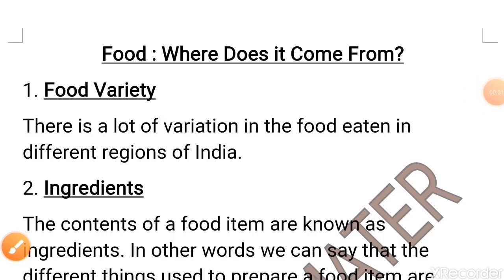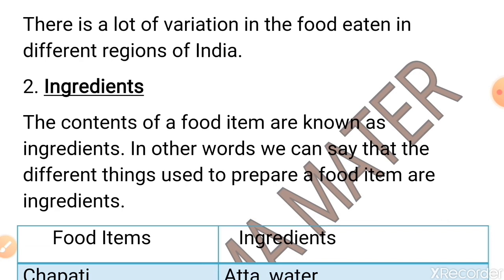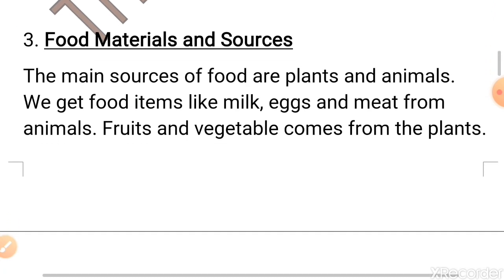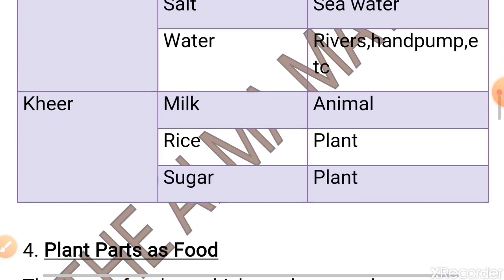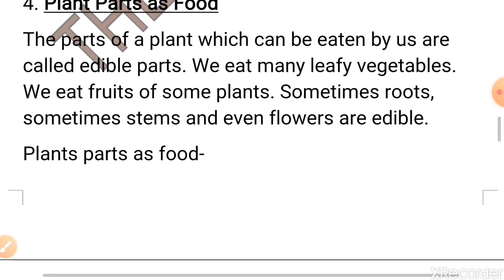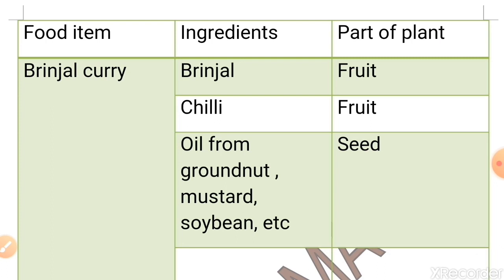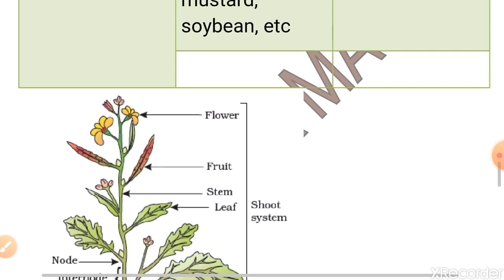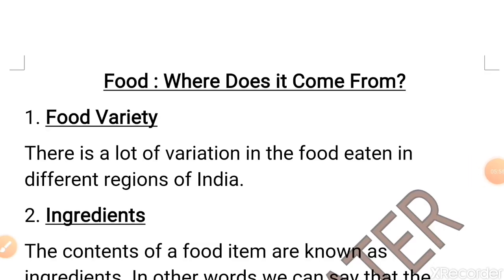Food- Part II (Class 6)